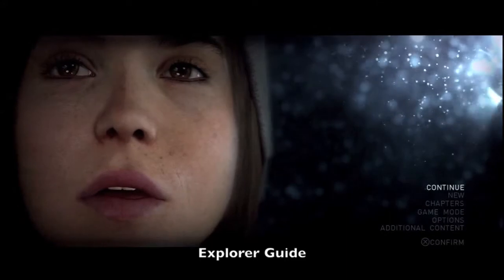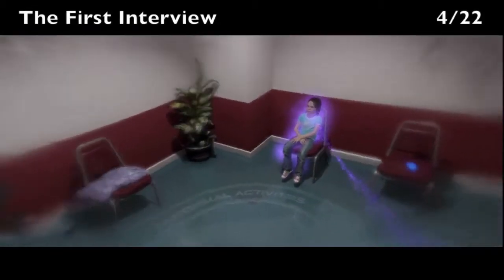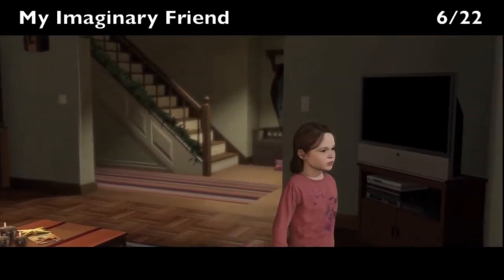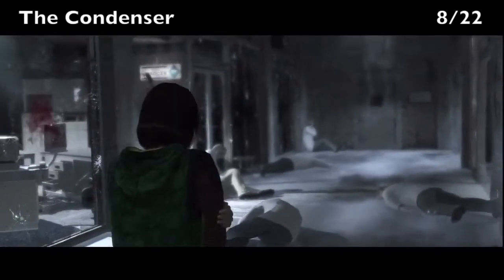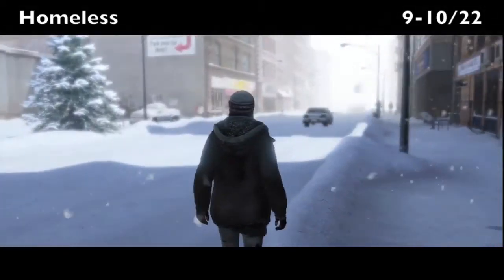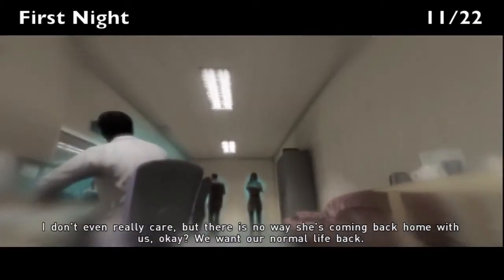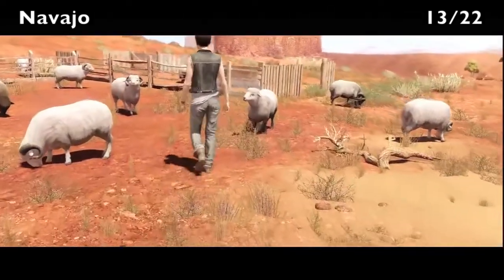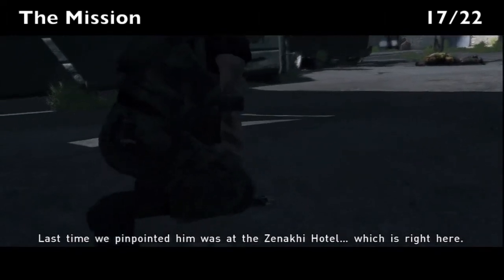Beyond: Two Souls - Explorer Trophy Guide